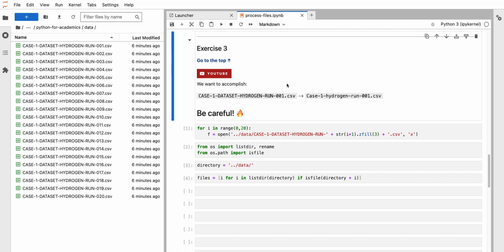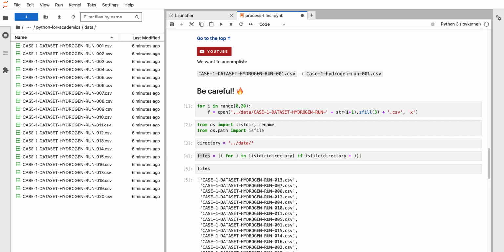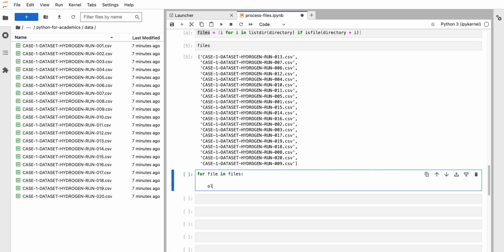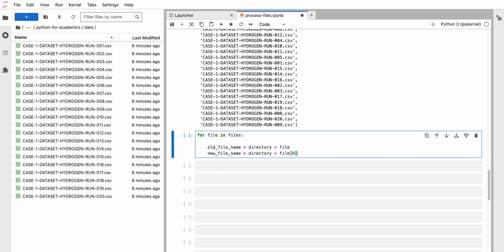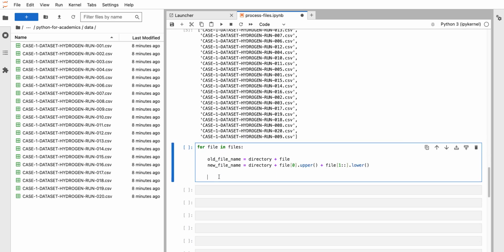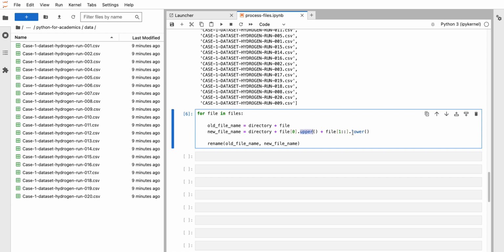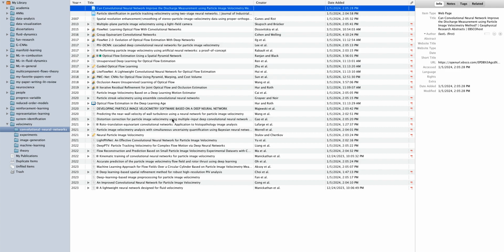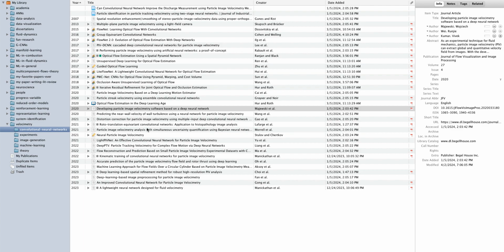🐍→🎓 Python for Academics: File name to lower or UPPER case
This is the third exercise in processing files with Python: We're learning how to turn a file name to lower case or upper case for lots of files at once.